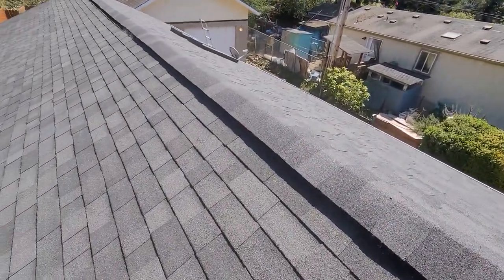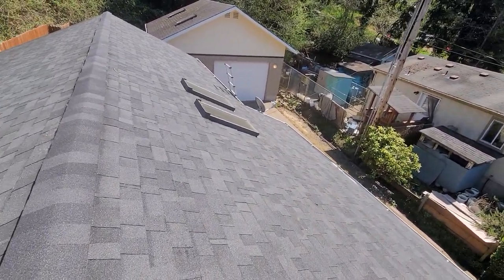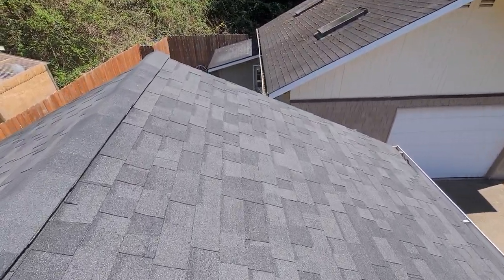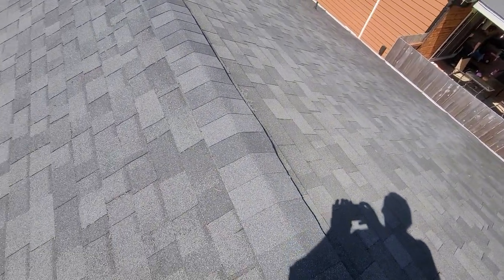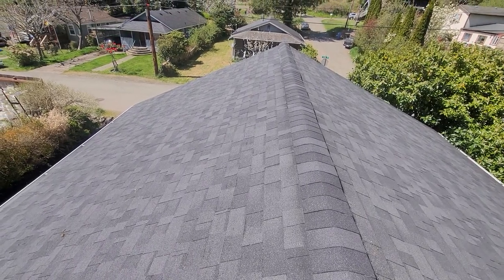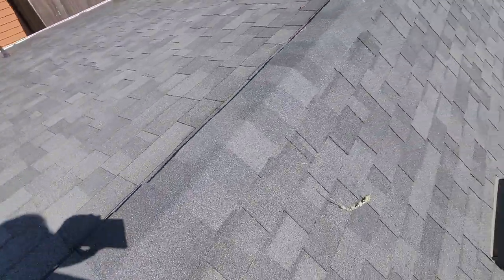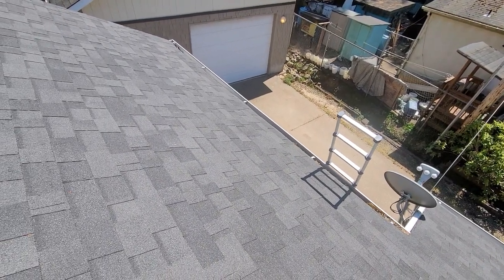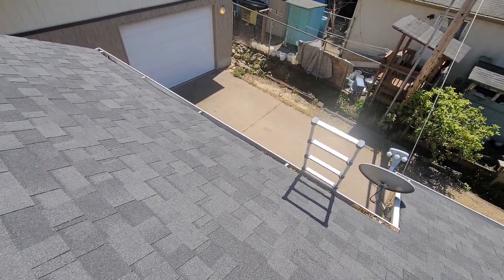Nye Roof Evaluation